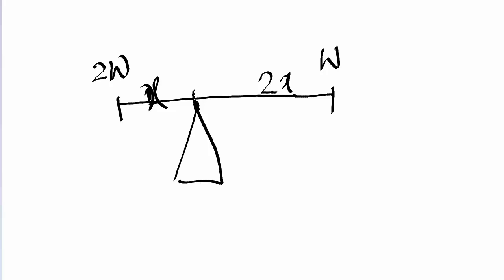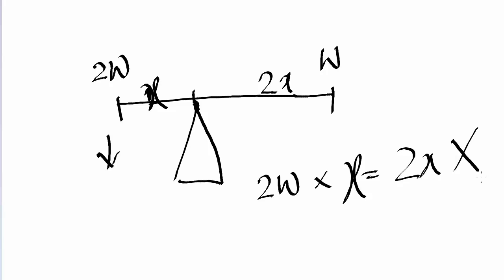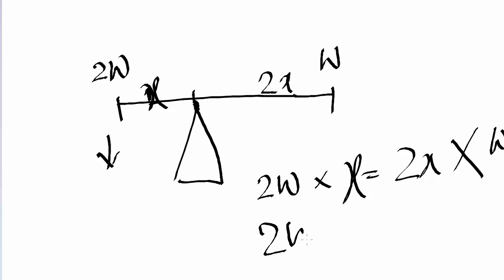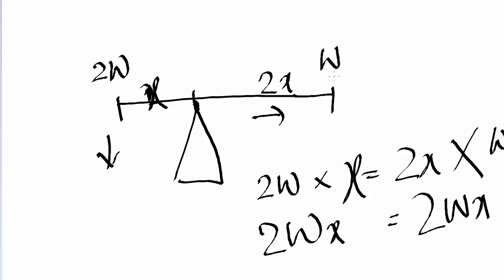Moment of Force Explained through Day To Day examples